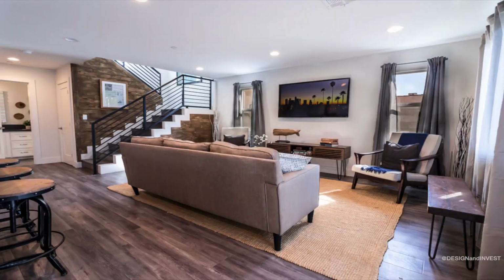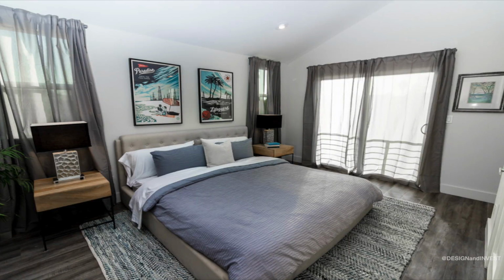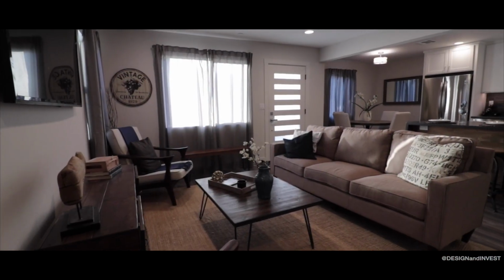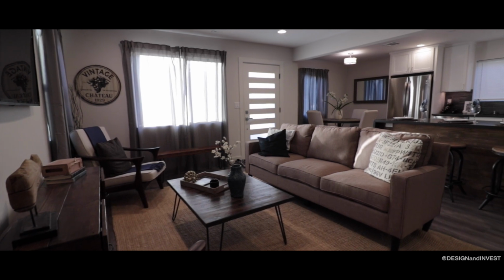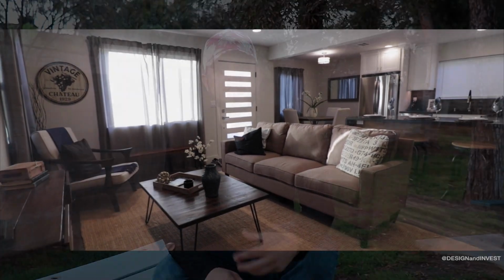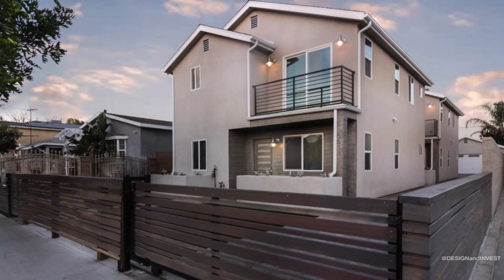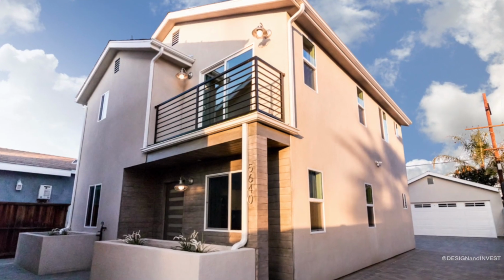Design and invest Episode 003 Airbnb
Welcome to our third episode of Design and Invest, with me, William John Raitt. On this episode let's discuss the airbnb business and how you can take advantage of every opportunity you can get!

I'll provide a little insight on how I get my airbnb business. I'll show you an example of how utilize my two of my businesses on one development project I did earlier this year in North Hollywood.

I will be providing more content  to come with valuable information that you will be interested in.

Intro Audio Credit:
Music & Arrangement : Gjorgjievski Marjan
Mix & Mastering : Gjorgjievski Marjan